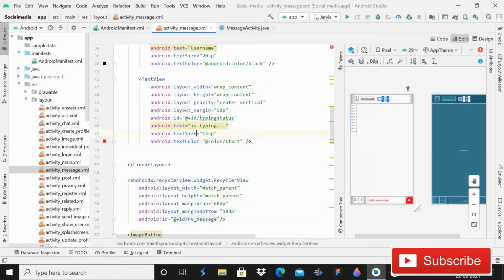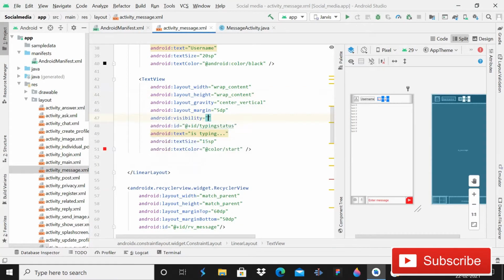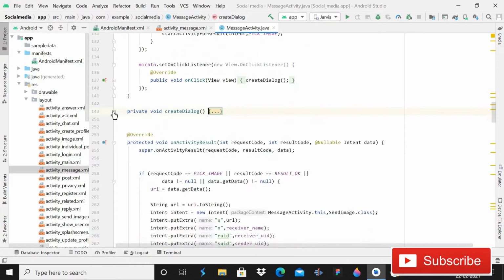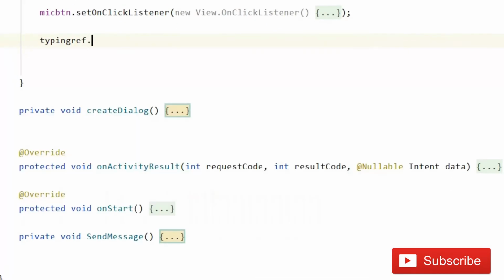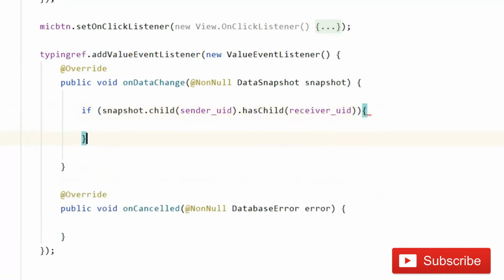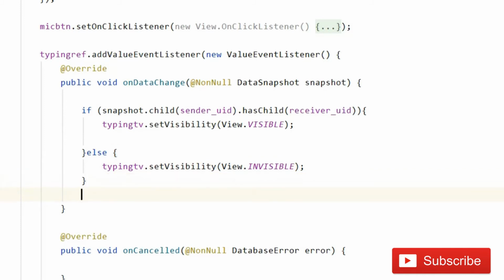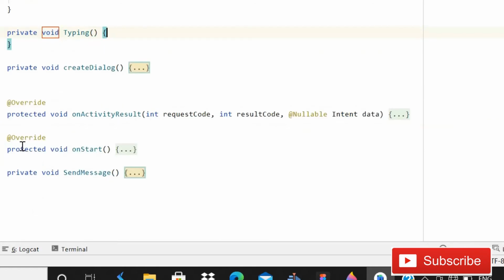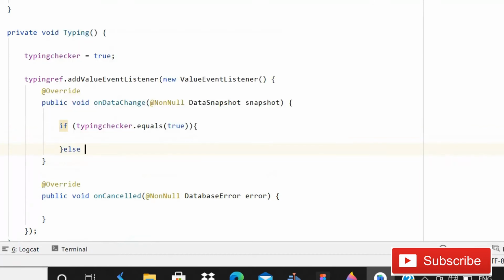Show Typing Status of user || Social media app using firebase 2021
In this video you will learn to Show typing status of user in firebase chat app. so Users will be able to send message to each other and then you chat like instagram and whatsapp.